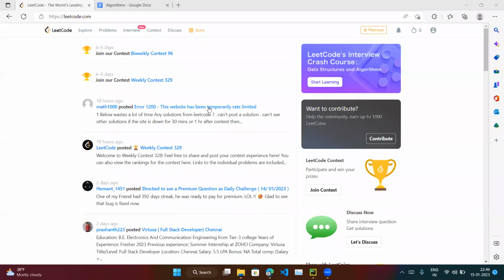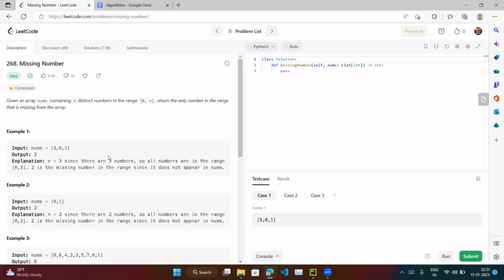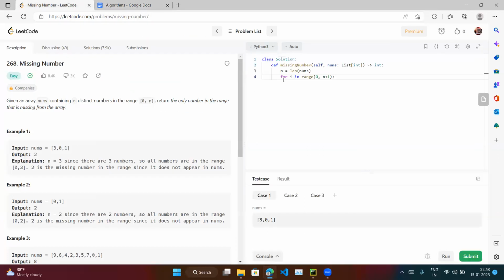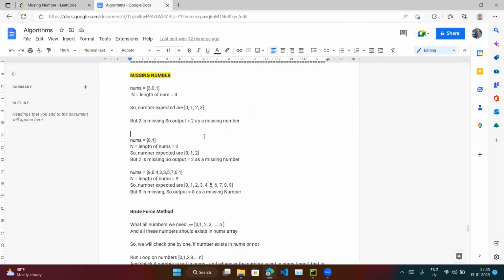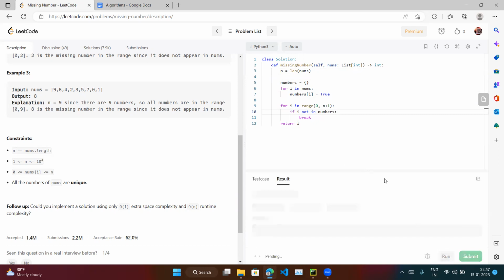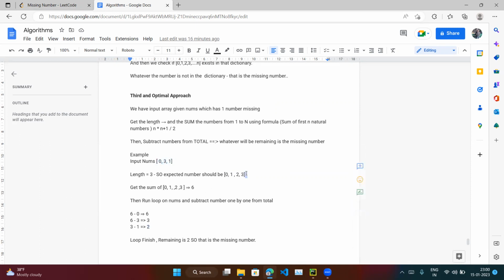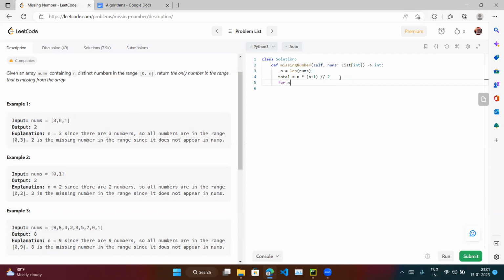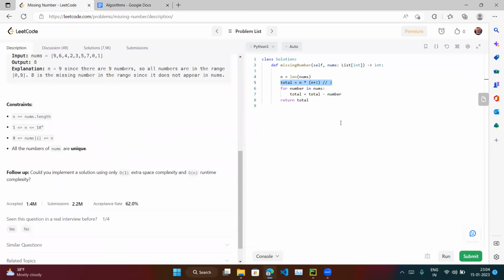Leetcode # 268. Missing Number